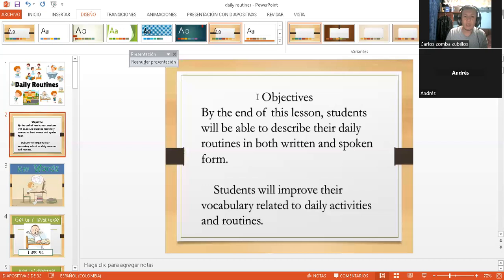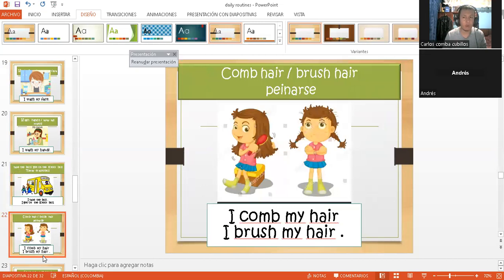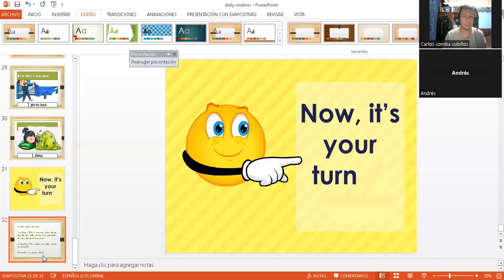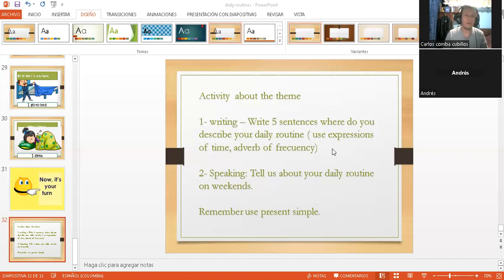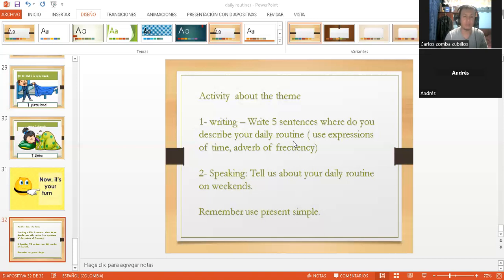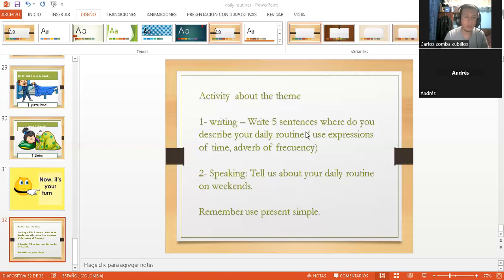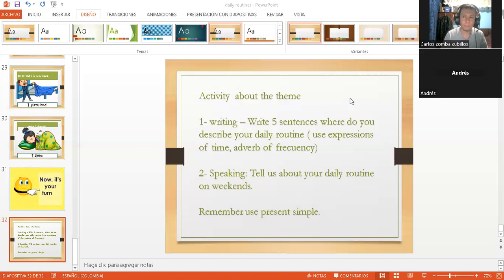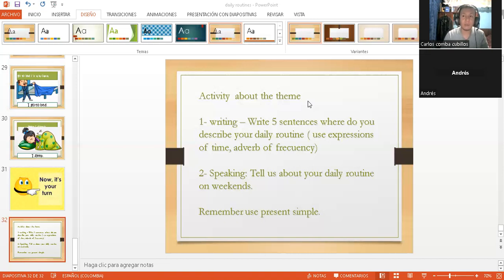Microteaching didactics of english UNAD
Daily routines writing and speaking